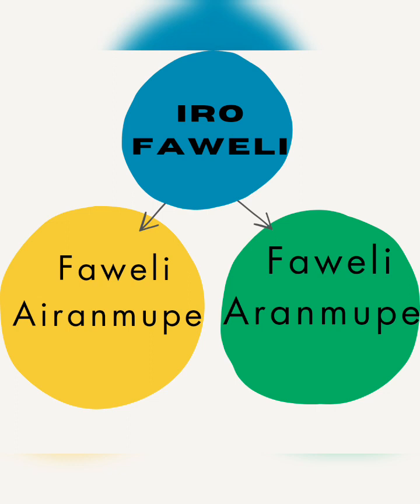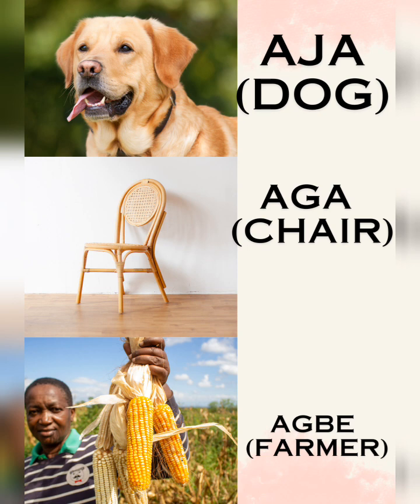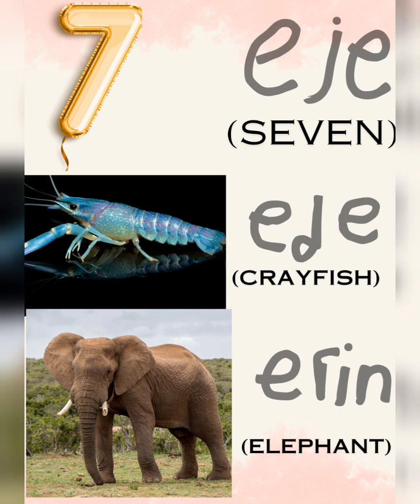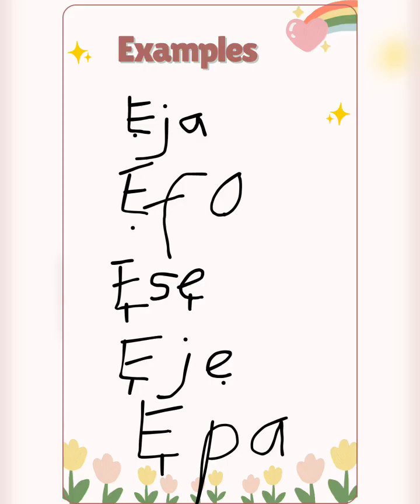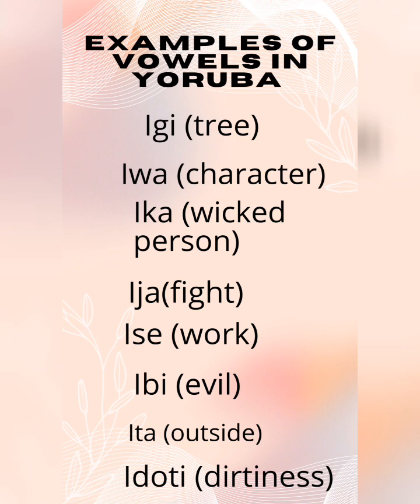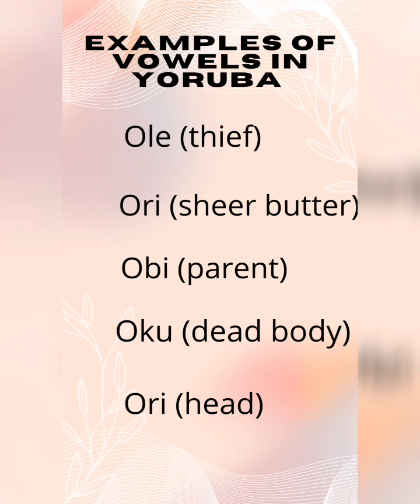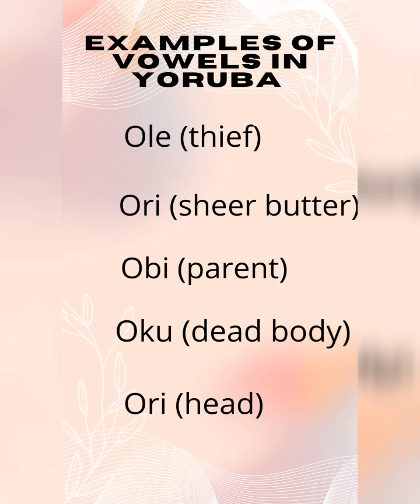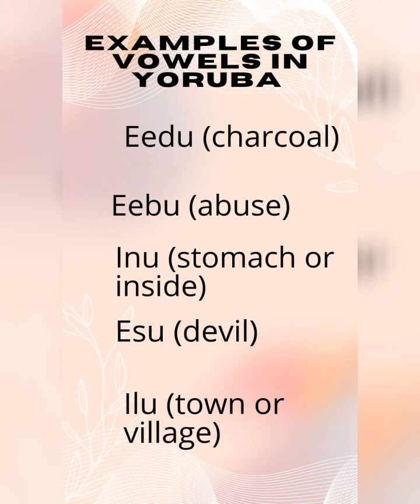FAWELI YORUBA (YORUBA VOWELS)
Hello viewers, this video will teach you every details you need to know about vowels in Yoruba Language.